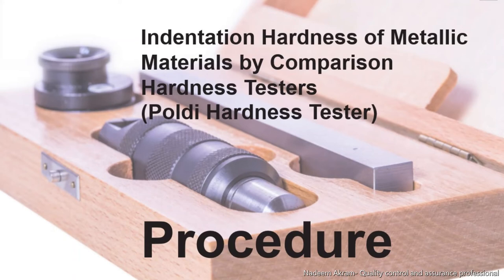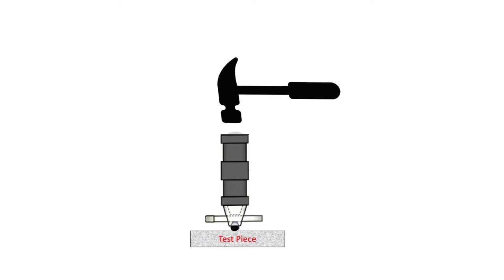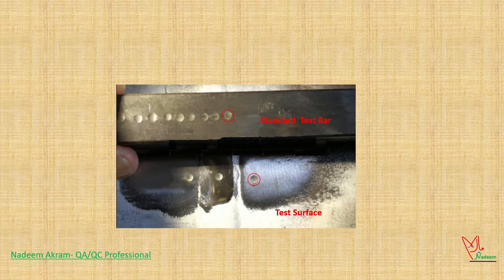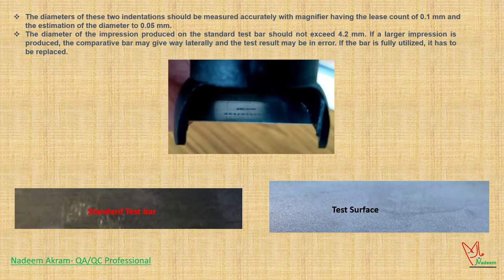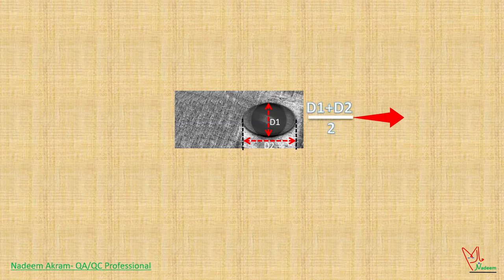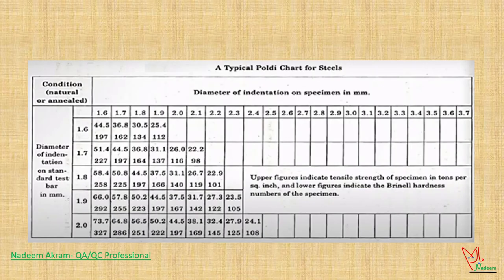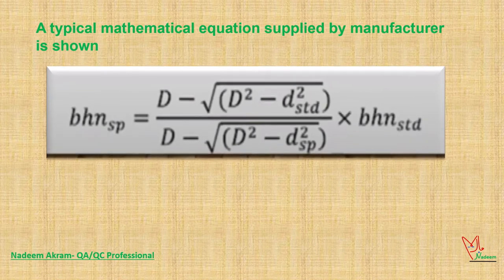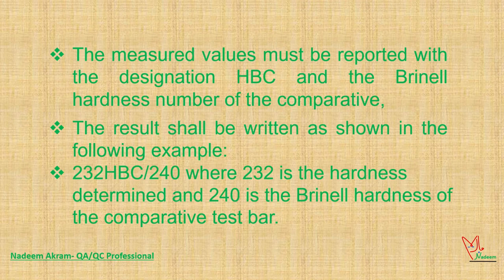Poldi Hardness Tester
Standard Practice for Indentation hardness of Metallic Materials by Comparison Hardness tester (Poldi Hardness Tester)
Make sure a minimum distance shall not be less than 5mm with diameter of the impression to be made and any other indentations on the face.
Minimum distance of the indentation diameter from the edge of the part tested shall be12.5 mm.
The Brinell hardness of the comparison test or standard test bar used should be within
+ 15% of the anticipated Brinell hardness of the part being tested, and of the same general type of material.
Assemble the comparative test bar into the apparatus by Inserting the tapered end of the standard / comparative test bar after cleaning into the space provided between the ball and the plunger and slide it further beyond the tapered position.
The test bar will thus be firmly gripped between the ball and the plunger pressed by a spring.
Ensure test surface shall be properly ground or filed and polished.
Place the tester vertically on the test surface such that the ball touches the polished surface.
Apply the impact load on the top of the plunger using a 1 to 21⁄4 kg hammer.
The blow should not be very hard and should as perpendicular as possible. It is essential to apply a well guided, short blow to avoid a rebound and thus a double blow that may produce an erroneous result by damaging the sharp edge of the ball impression.
The blow will cause two indentations, one on the standard test bar and the other on the specimen.
For Identification purpose, mark the obtained indentation with pen or  pencil. Make sure a minimum distance shall not be less than 5mm with diameter of the impression to be made and any other indentations on the face.
The distance between the centers of any two indentations on standard test bar should be less than 15mm.

The diameters of these two indentations should be measured accurately with magnifier having the lease count of 0.1 mm and the estimation of the diameter to 0.05 mm.

The diameter of the impression produced on the standard test bar should not exceed 4.2 mm.
If a larger impression is produced, the comparative bar may give way laterally and the test result may be in error.
If the bar is fully utilized, it has to be replaced.
If the obtained indentations are slightly elliptical, average diameter should be found out.
Measure the diameter of each indentation in two directions, perpendicular (90°) to each other shall be measured to within 0.05 mm. The arithmetic mean of the measurements shall be used for the calculation.
If the diameters of two indentation made on test surface, differ more than 0.1 mm then the readings shall be discarded, and the test shall be repeated.
Employing booklet and mathematical equation supplied by the manufacturer for the apparatus, determine the hardness of the part by using both (test bar and part) impression diameters and the hardness of the comparative bar in accordance with the equipment manufacturer’s instructions.
Employing booklet and mathematical equation supplied by the manufacturer for the apparatus, determine the hardness of the part by using both (test bar and part) impression diameters and the hardness of the standard test bar.
A typical Poldi chart for steel is shown, in which upper figures indicate tensile strength of specimen and lower figures indicate Brinell hardness number of specimen
 for instance, if obtained Average indentation diameter of standard bar is 1.9mm and Average diameter of specimen is 2mm than Brinell hardness will be 167 HBC
A typical mathematical equation supplied by manufacturer is shown
Where,
bhn sp is Brinell hardness number of specimen
dstd is impression of standard test bar
dsp is impression of specimen
D is 10mm diameter ball indenter
The measured values must be reported with the designation HBC and the Brinell hardness number of the comparative, The result shall be written as shown in the following example
232HBC/240 where 232 is the hardness determined and 240 is the Brinell hardnesstester of the comparative test bar.